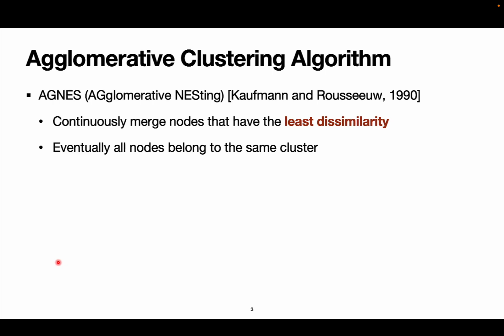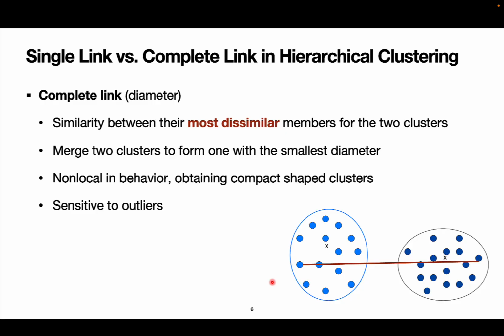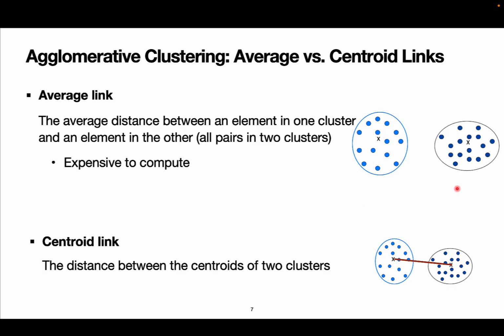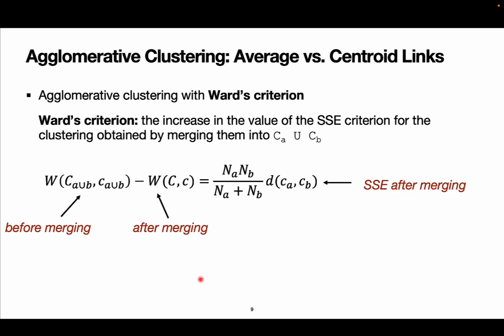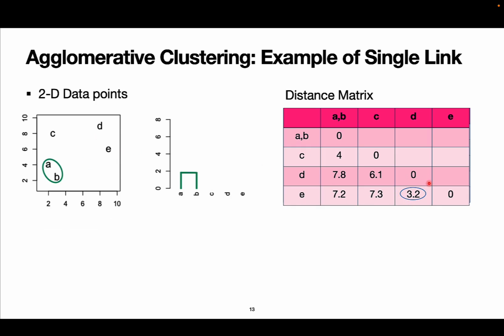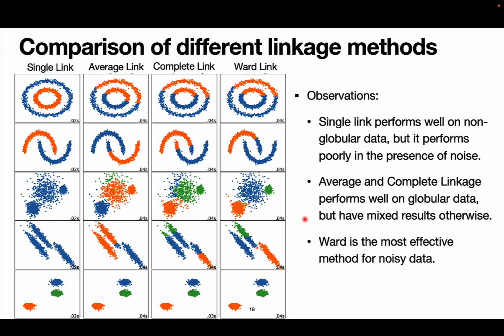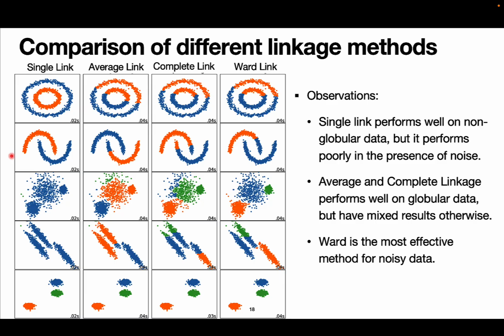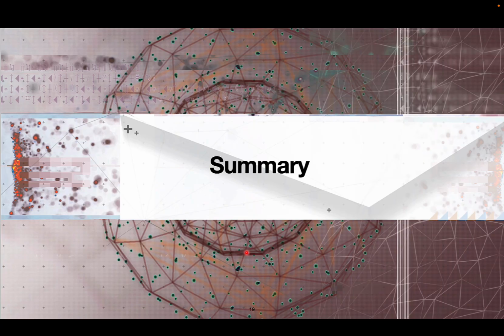Hierarchical Clustering: Single, Complete & Ward Linkage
In this video, you'll learn how Agglomerative Clustering (AGNES) works and how hierarchical clusters are built by repeatedly merging the most similar groups. We cover the most common linkage methods, including Single Link, Complete Link, Average Link, Centroid Link, GAAC, and Ward's Criterion. You'll also see a step-by-step clustering example using a distance matrix and learn when each linkage method performs best. Based on lecture material covering hierarchical clustering and linkage comparisons.

Topics Covered

What is Agglomerative Clustering?
AGNES algorithm
Single Link (Nearest Neighbor)
Complete Link (Diameter)
Average Link
Centroid Link
GAAC
Ward's Criterion
Distance Matrix Updates
Comparing Linkage Methods